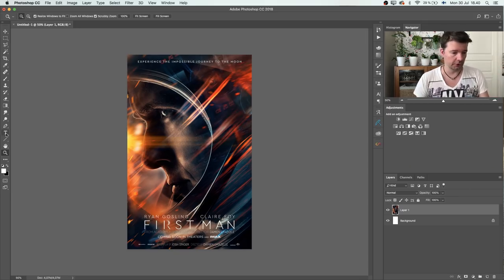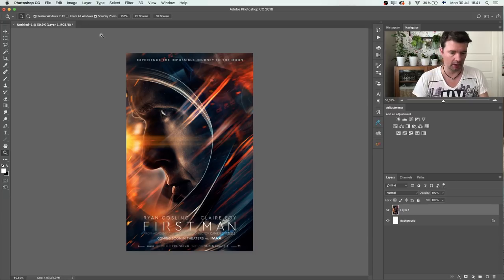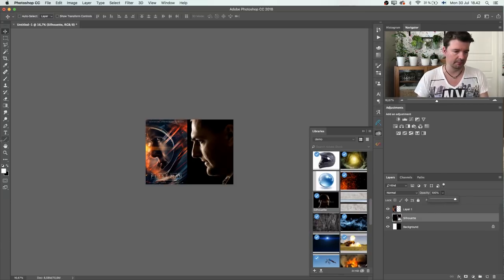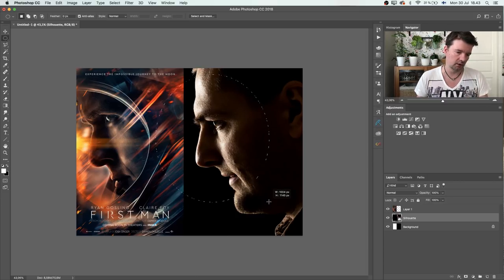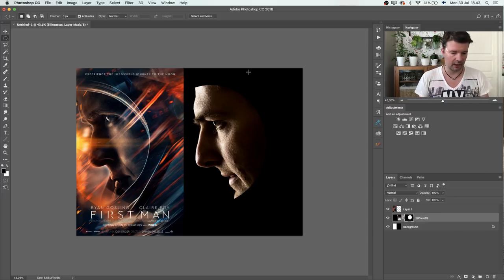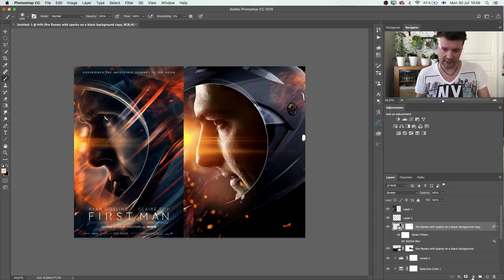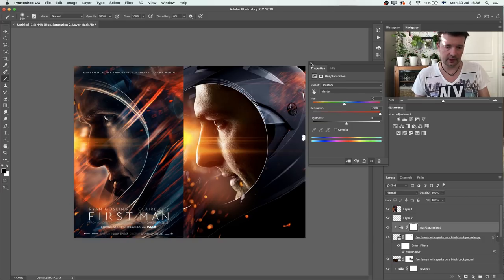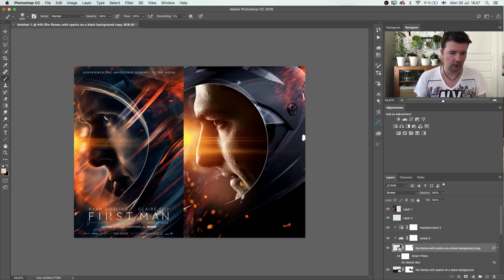PHOTOSHOP TUTORIAL Replicating First Man movie poster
Yet another Movie Poster replication. This time First Man movie poster. Learn my Digital Artist Techniques, check out Digital Artist Master Class

Stock used